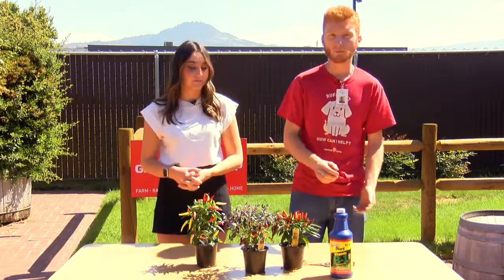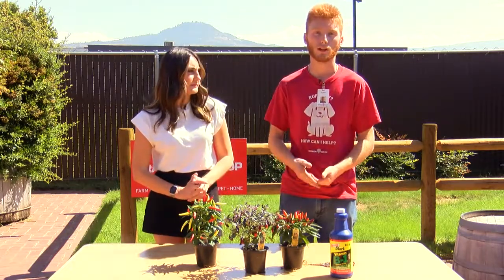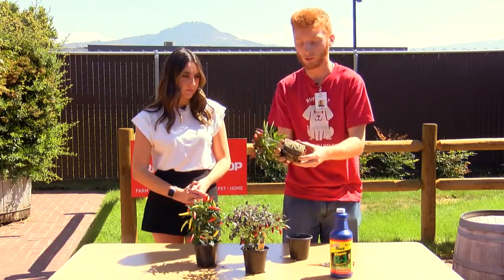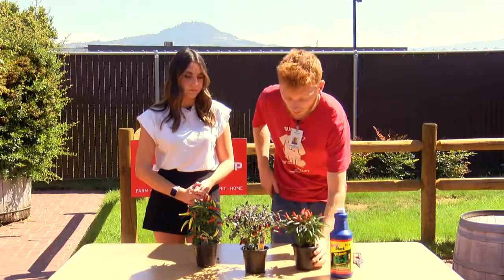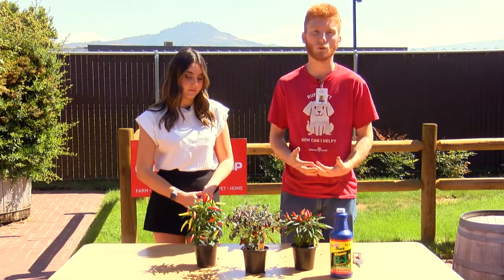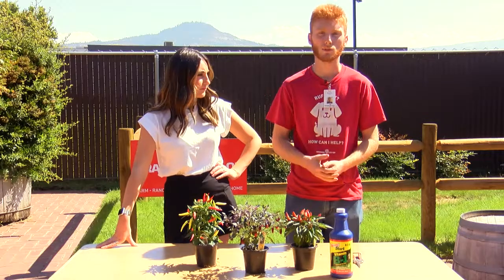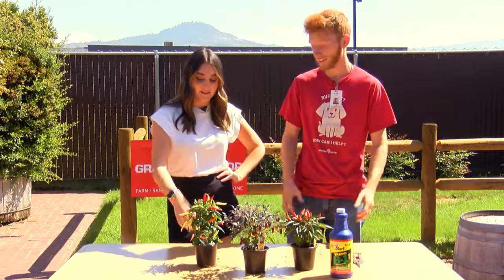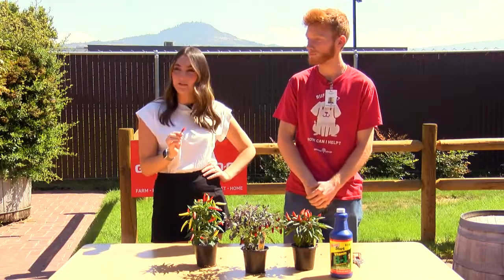KDRV In the Garden with Grange Co-op: Chilis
Tune in with KDRV for segments of In the Garden with Grange Co-op! Learn from one of our knowledgeable lawn and garden team members as they share about chilis this week. They give some great tips, tricks, and talk about some helpful products to help your plants thrive.